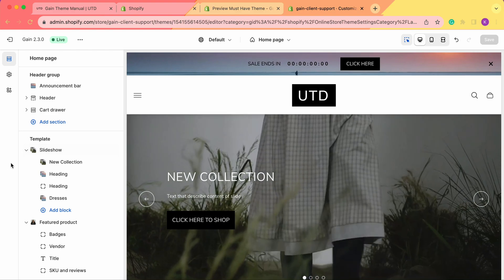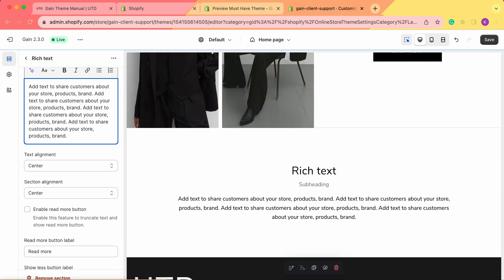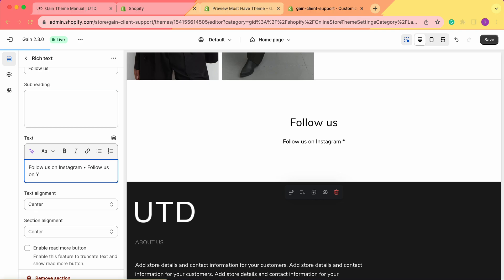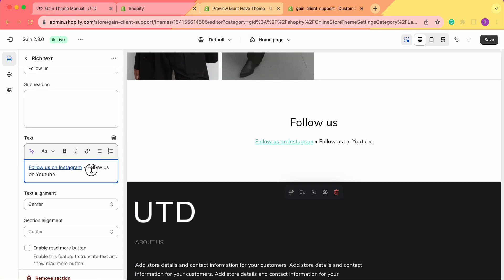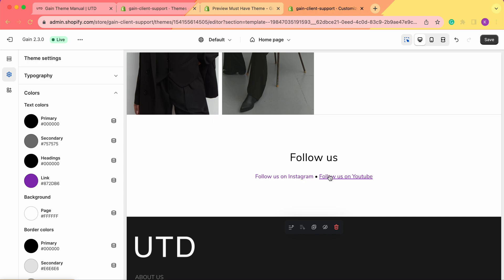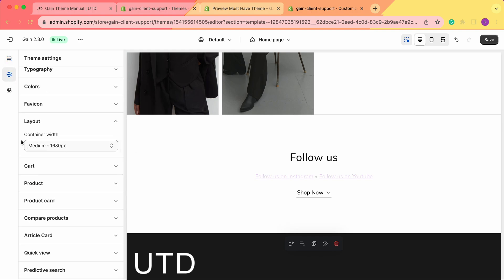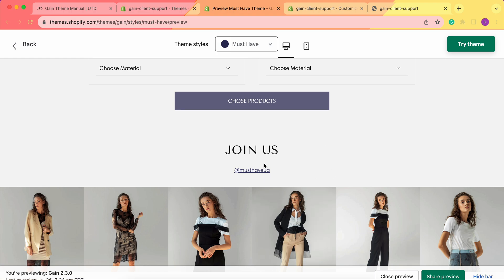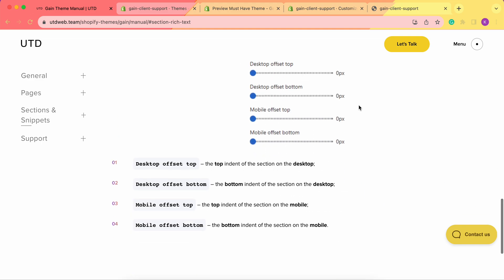How to set up the Rich Text section, Gain Shopify theme Version 2.3.0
In this video, we'll show you how  to set up the Rich Text section, Gain Shopify theme Version 2.3.0